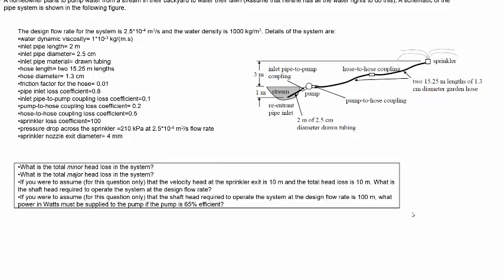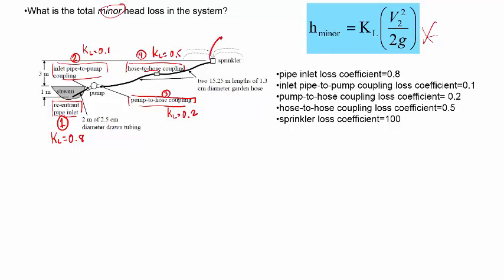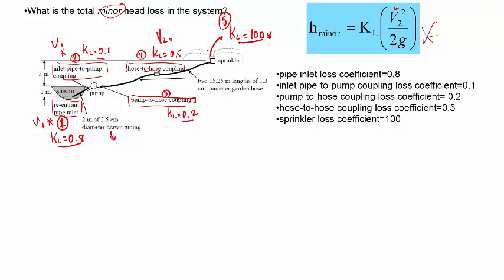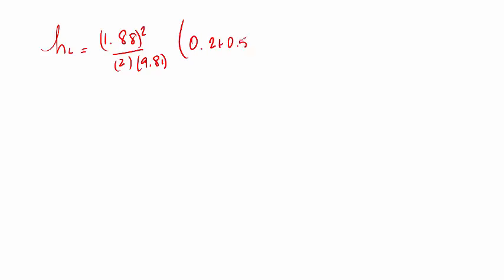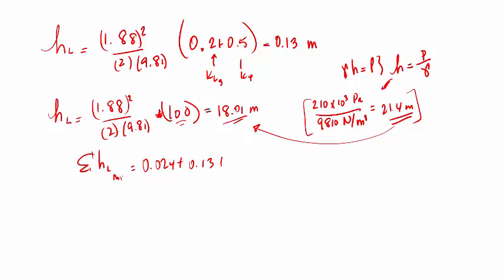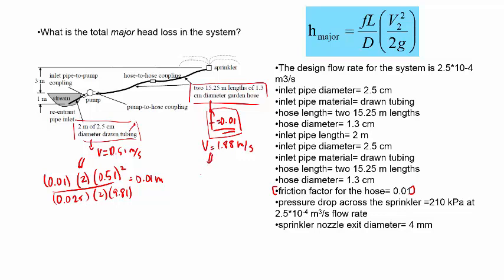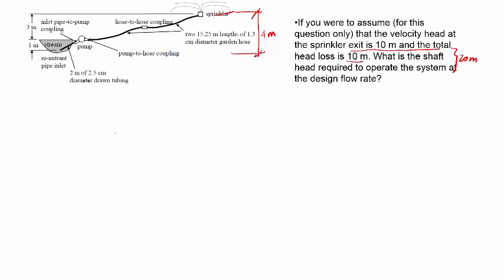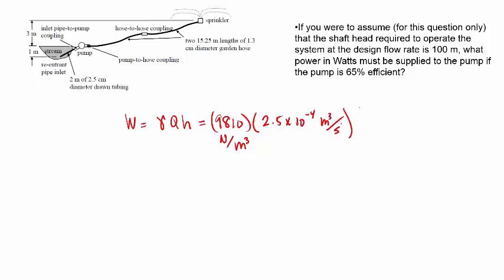Problem combining minor, major losses, pump